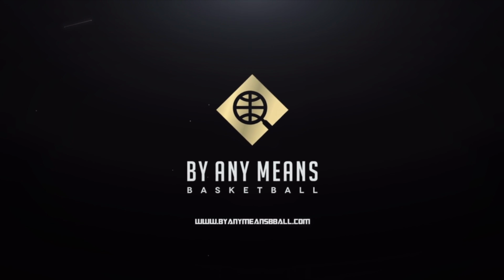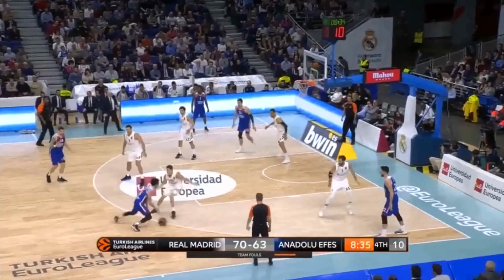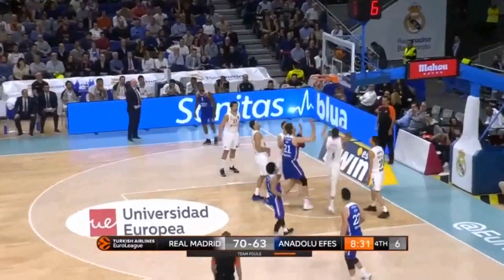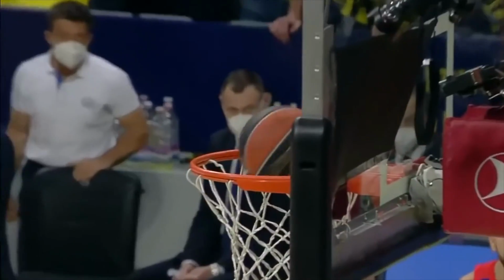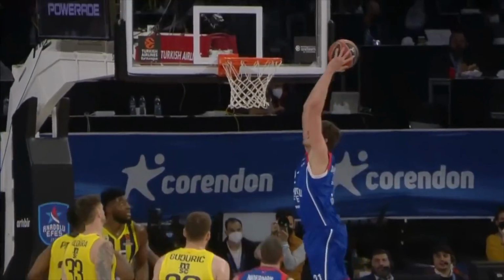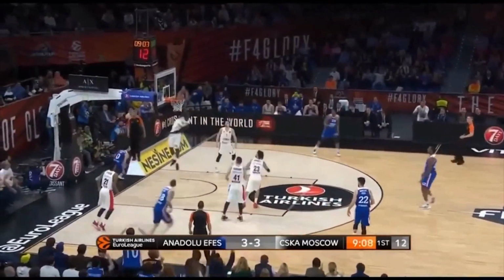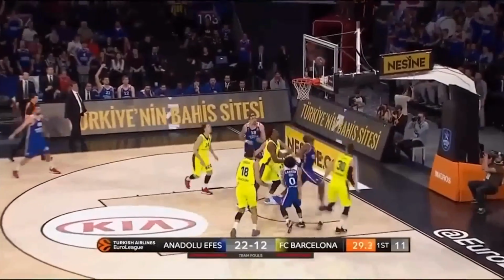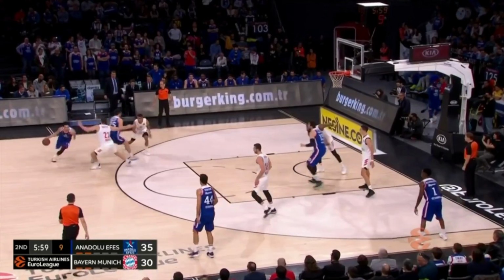Every Small Guard Should Be STUDYING Shane Larkin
Shane Larking has been dominating the Turkish Super League and EuroLeague for a while now, and it's not only fun to watch, but can teach us a TON. If you're an undersized guard... this is necessary!